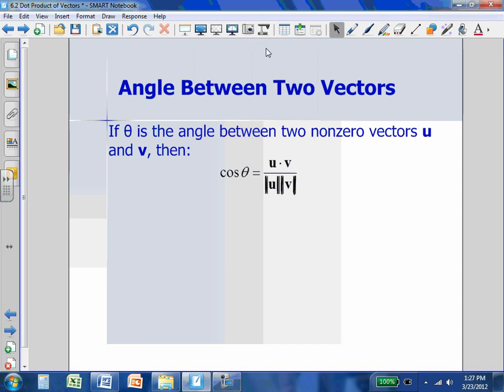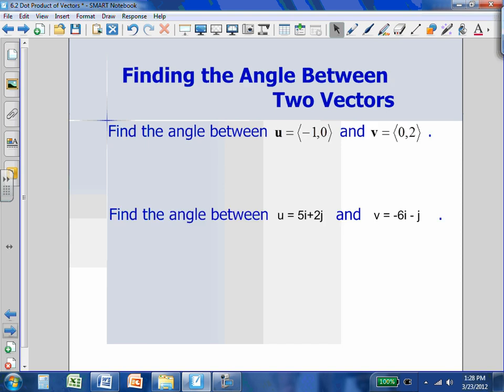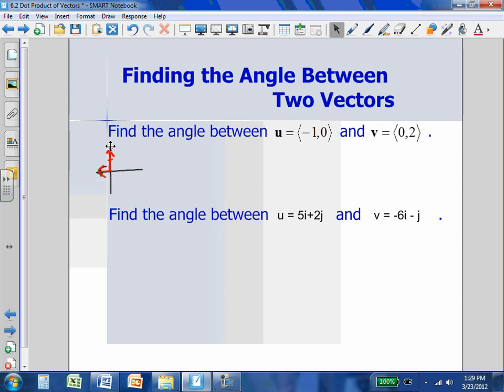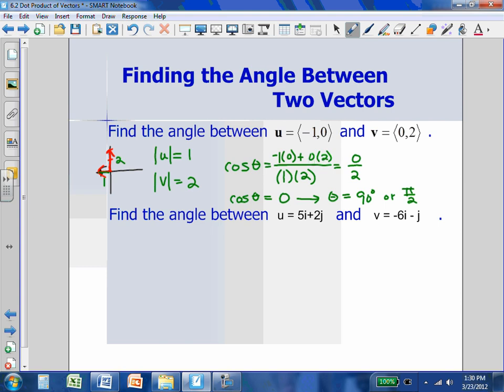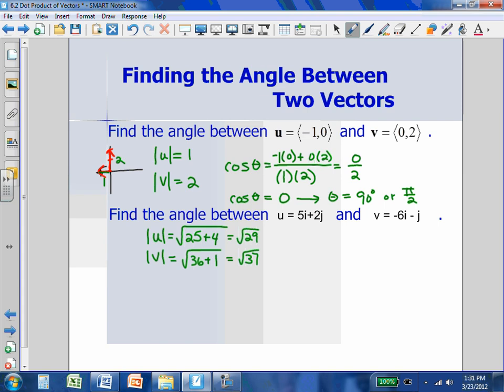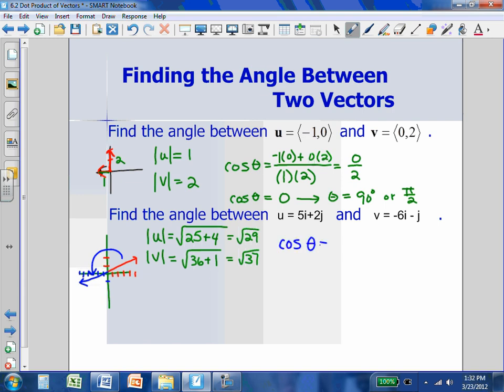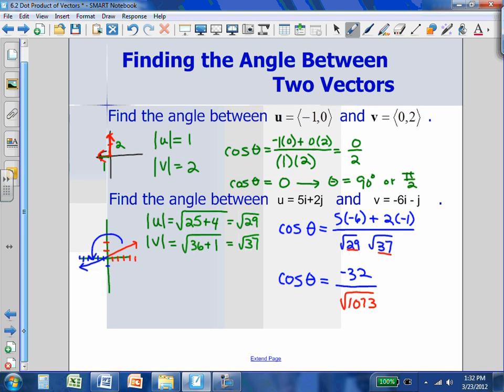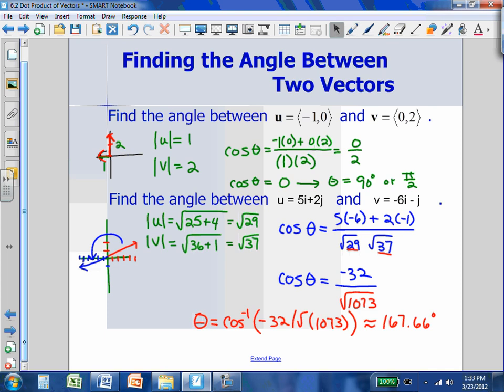6.2 (2) Angles Between Vectors